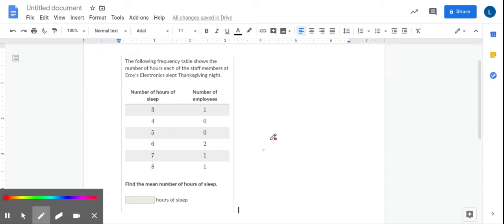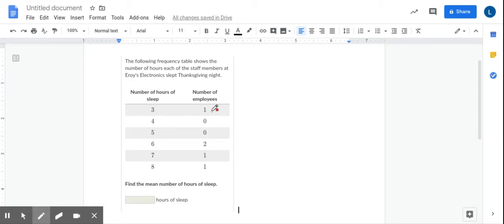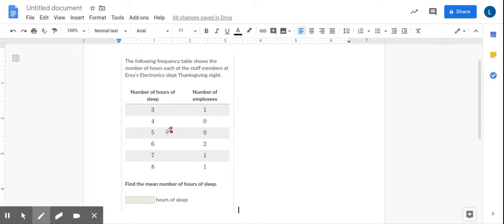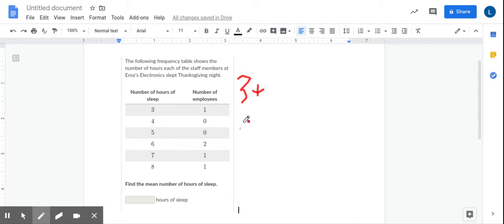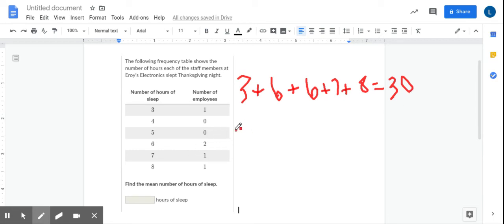Finding the mean using a frequency table